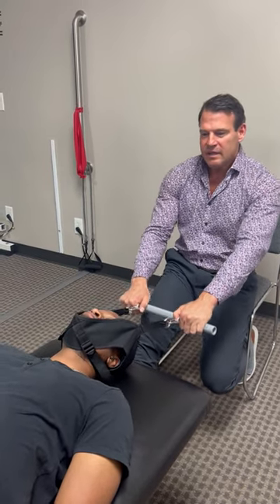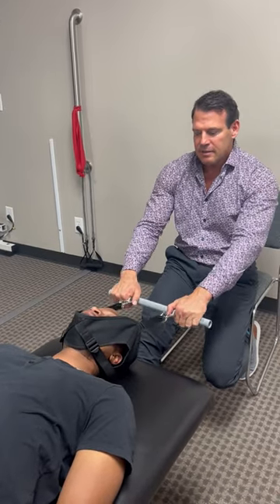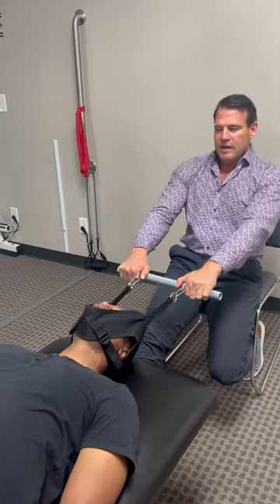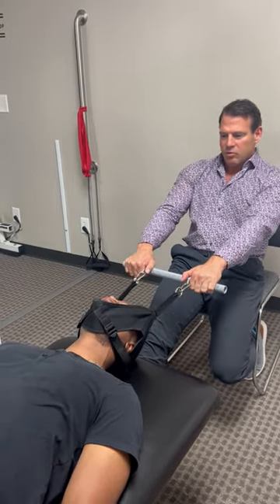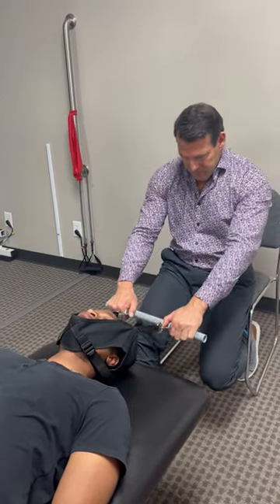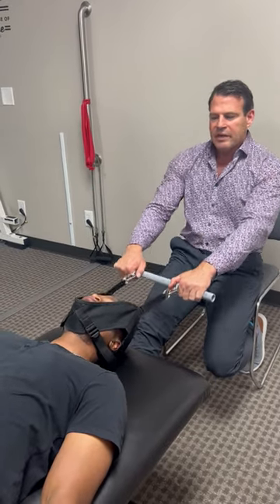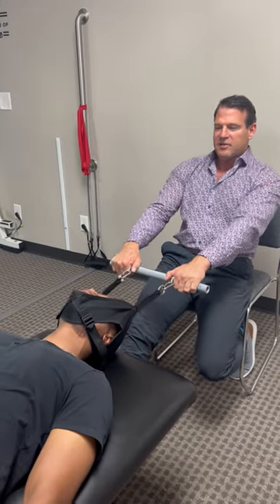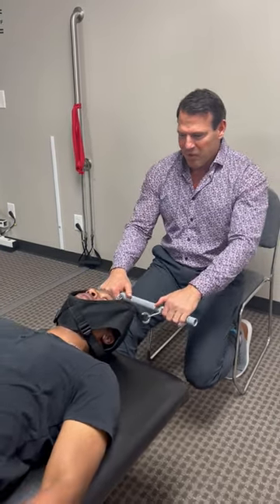First time Y-Strap adjustment!! y-strap#chiropractic#bakerchiropractic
Cincinnati Chiropractor A Day in the Office

Visit Baker Chiropractic and Wellness for injury and pain relief through chiropractic treatment on your neck, hip and back and full body.

Meet Doctors Patrick and Paul Baker. Identical Twins from Cincinnati, OH.
Dr. Paul and Dr. Patrick perform Chiropractic adjustments in the Cincinnati, OH area. The Baker boys love hot wheels and accelerated health!

These identical twins are over the age 50. Their top priorities in life are living healthy lifestyles, spending quality time with family and helping patients find relief from neck pain, hip pain, back aches and full body aches.

They love helping their patients and providing chiropractic treatment on them to reach their full health potentials with the power full body chiropractic adjustments.

Baker chiropractic wellness specialize in injury and pain relief performing full body adjustments through chiropractor care on your neck, upper back, lower back, hips, legs, ankles, hands, wrists and more. Chiropractic treatment may relieve symptoms such as headaches, acid reflux, stiffness, pinched nerves, arthritis and join pain, degenerative disc disease and more

You’re Welcome To Call or Visit Our Chiropractic Locations
Baker Chiropractic Wellness

Cincinnati, Ohio
4625 Red Bank Rd
Suite 101
Cincinnati, Ohio 45227

Fairfield, Ohio
675 Deis Drive
Fairfield, Ohio 45014

West Chester, Ohio
7556 Voice of America Centre Drive
West Chester, Ohio 45069

*Please note, there is no guarantee of specific results with our care and results may vary.